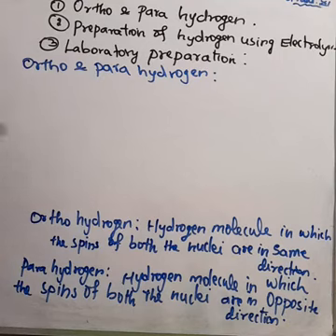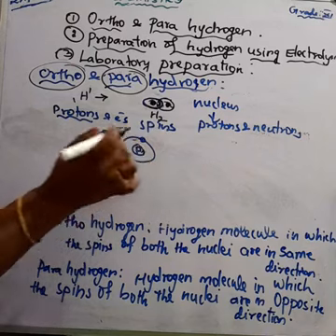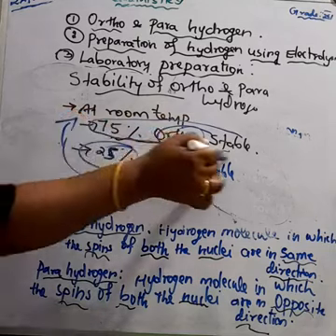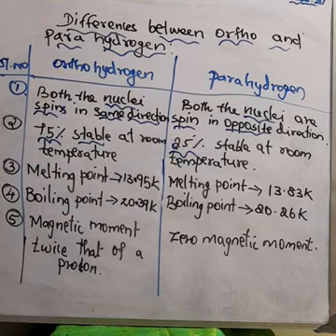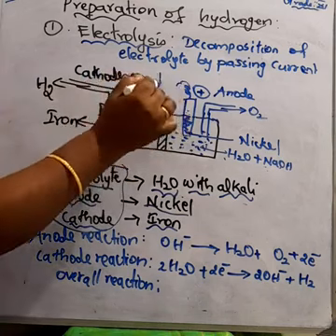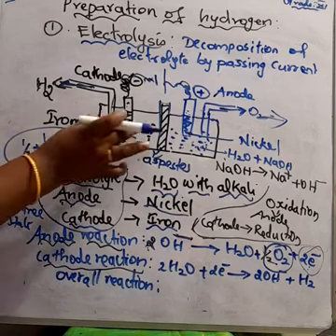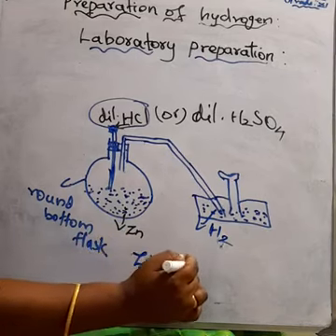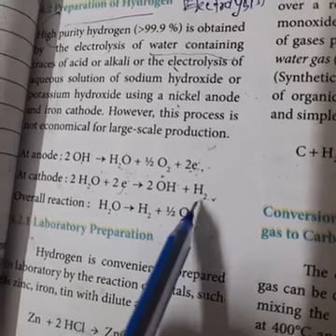Grade XI - Chemistry || Ortho & Para Hydrogen & Preparation of Hydrogen || Online Class